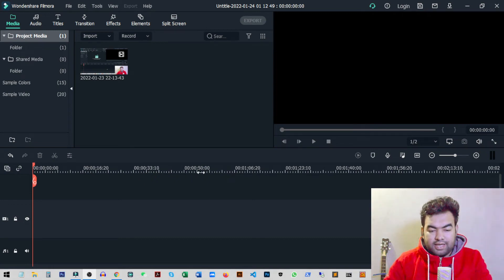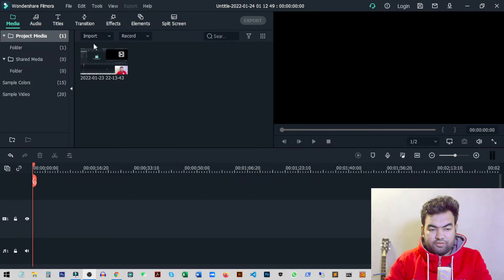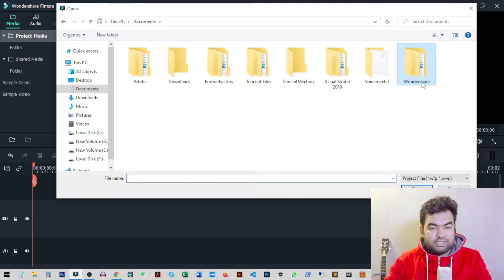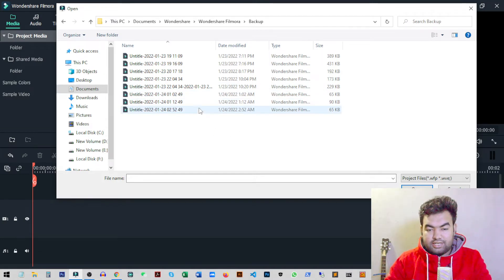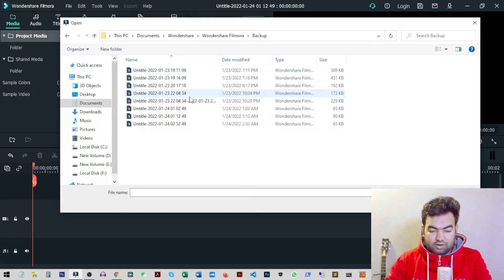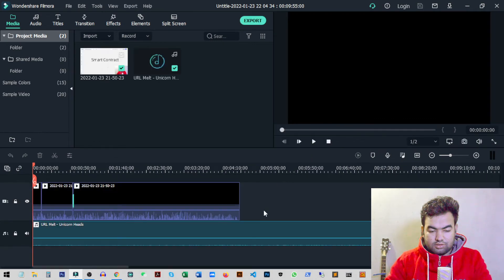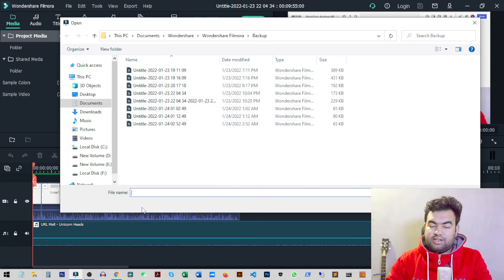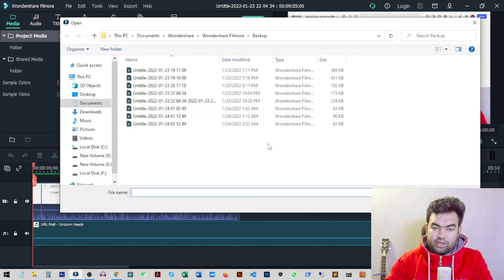Filmora Crashed | How to Recover Unsaved Project in filmora X, Filmora 9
In this video, I show how to How to Recover the unsaved Filmora project after crashed. This will also let you know How to Find Backup Projects In Filmora.